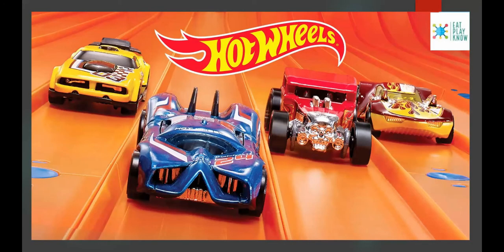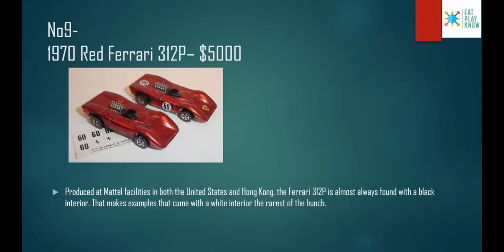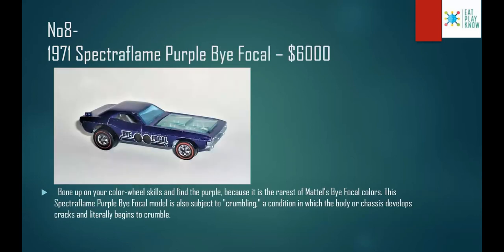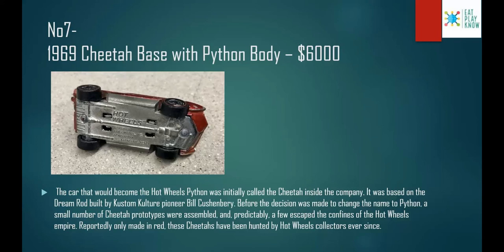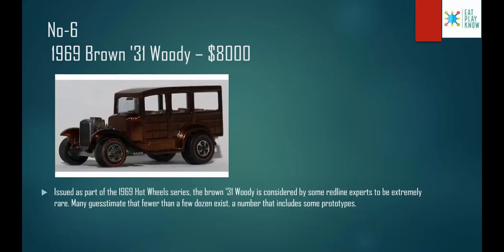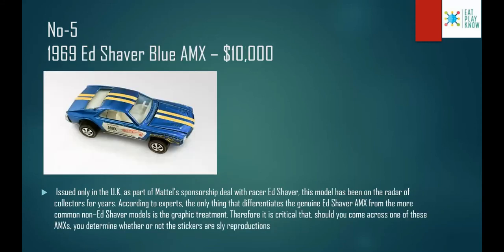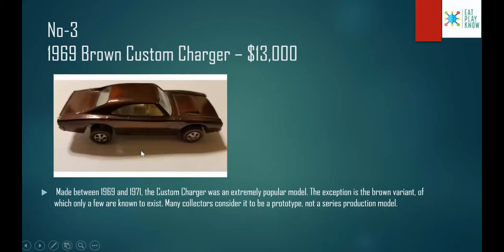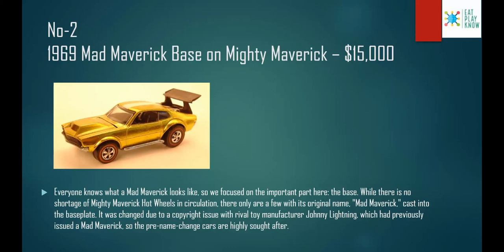10 Most valuable, collectible HotWheels cars ever| Eat Play Know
Get to know about the most valuables of Hotwheels ever 👍